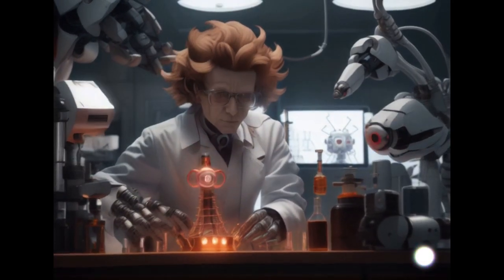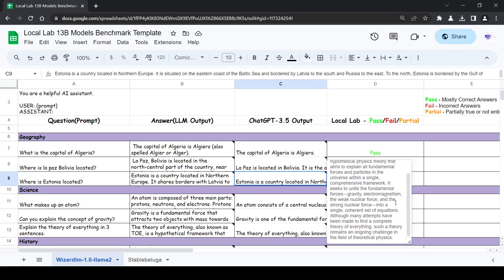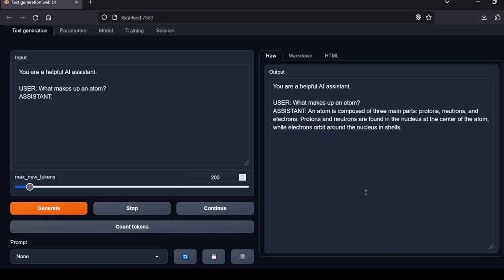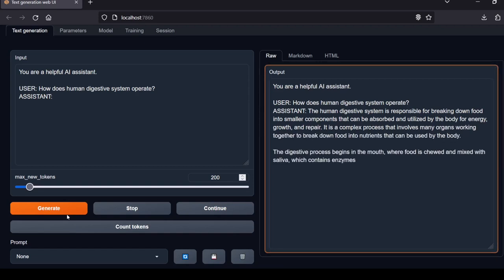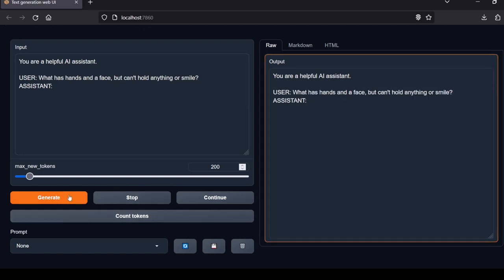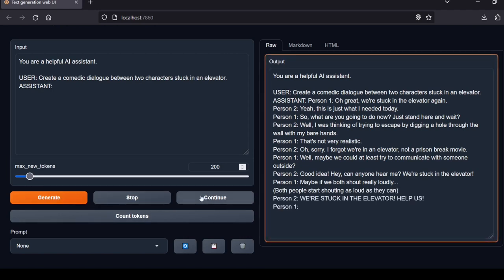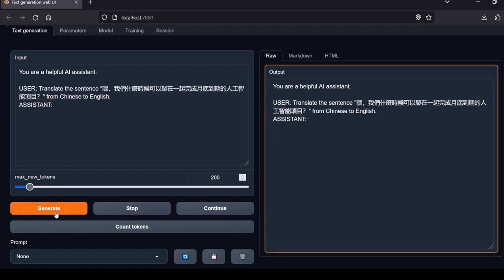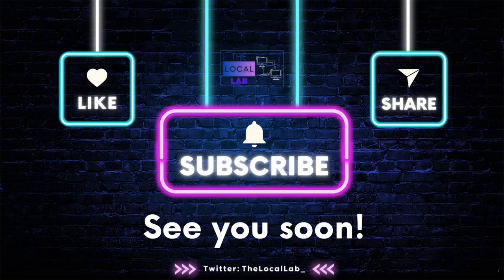Unmasking WizardLM 1.0 - Llama 2 Uncensored: Exploring AI Dialogue Potential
Ready for a deep dive into the realm of ethical AI conversations? Say hello to WizardLM 1.0 Uncensored! In this video, we're exploring the revamped potential of this model, as it takes a balanced stance on dialogue. Get ready to uncover the fascinating fusion of Llama2 13B's capabilities with ethical considerations, reshaping the landscape of AI interactions. From boundaries to brilliance, join us as we witness the future of AI in action.